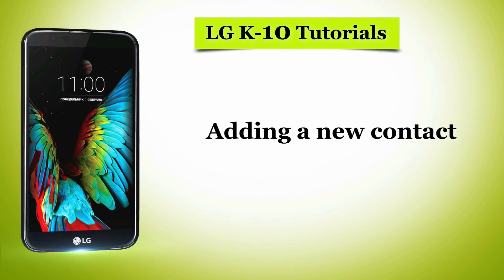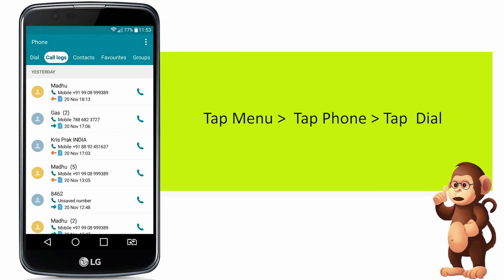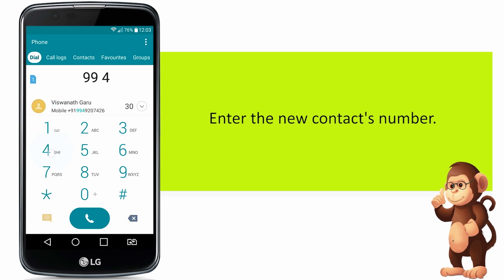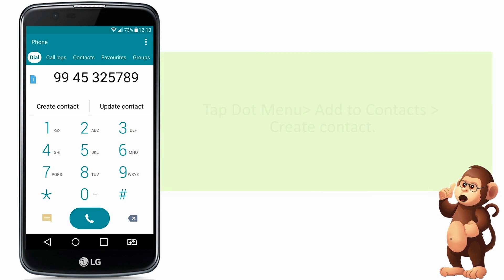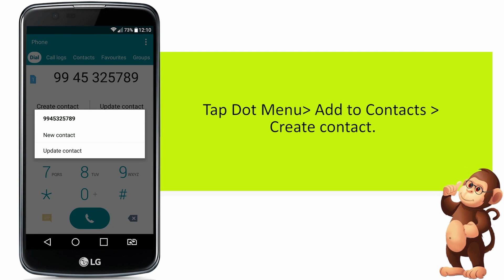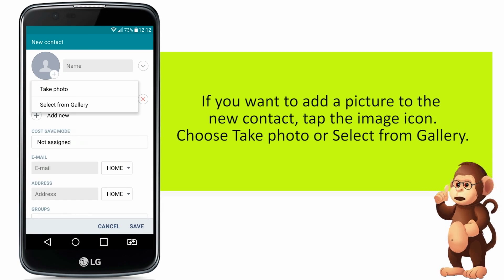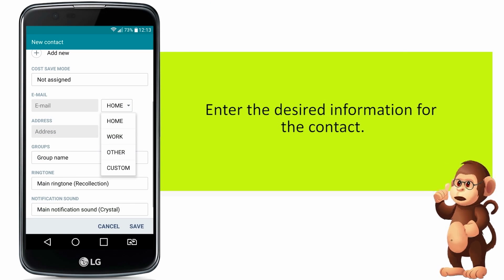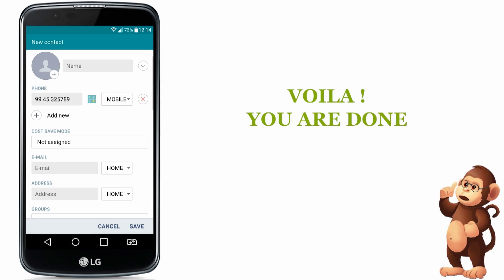Lg How To Add a New Contact On LG K10 Apple Samsung smart phones user guide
How To Add a New Contact On All  LG Mobile Mobile smart phones,t-mobile,at&t,verizon,sprint,cricket,metropcs,boost,virginmobile.

iPhone SE. ...
iPhone 6s. ...

Apple Support
Samsung Support
LG Support
HTC Support
Alcatel Support

Bananabook.net